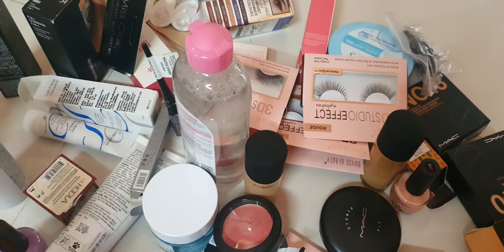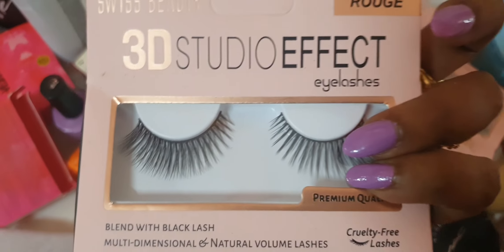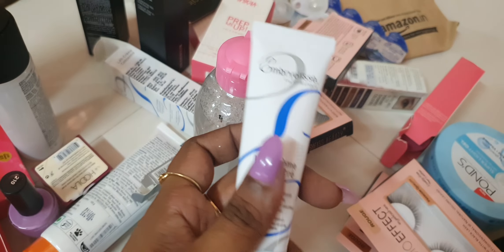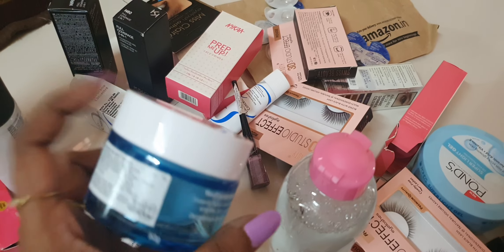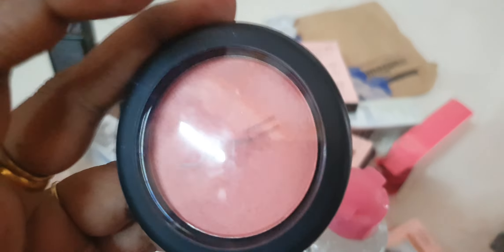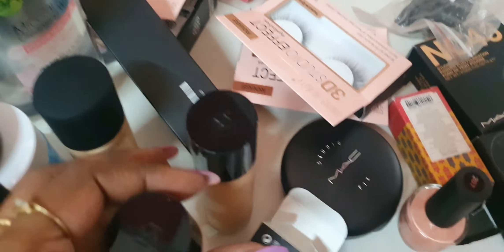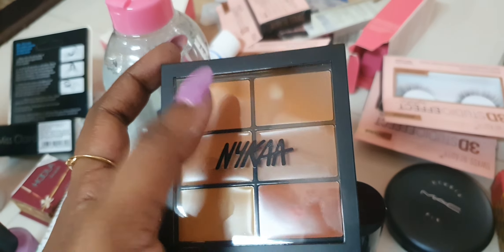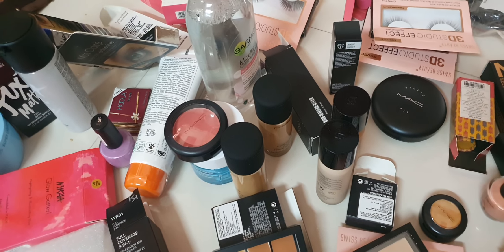MAKEUP PRODUCTS, STOCK FOR MY STUDIO/SHOPPING HAUL/EVAN STYLES MAKEOVER/DAY IN MY LIFE/Tamil vlogs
WE ARE SPECIALIZED IN NON HD, SEMI HD, HD MAKE UP, 3D MAKEUP, GLAM LOOK, BRIDESMAID MAKEUP, PARTY LOOK , AIR BRUSH MAKEUP & BASIC TO ADVANCE LEVEL MAKEUP & HAIRDO COURSES ARE AVAILABLE... OPEN TO TRAVEL